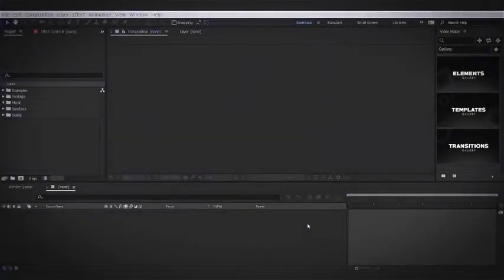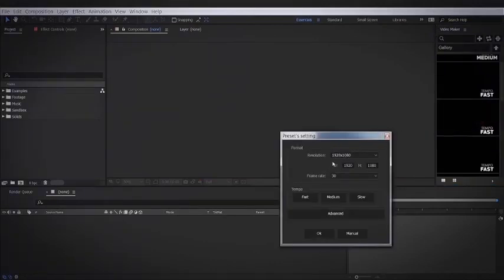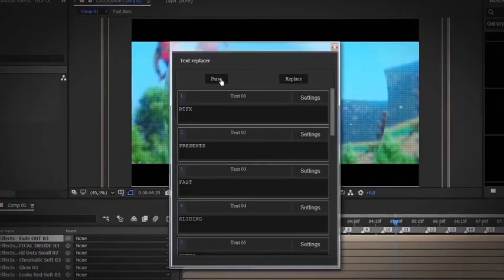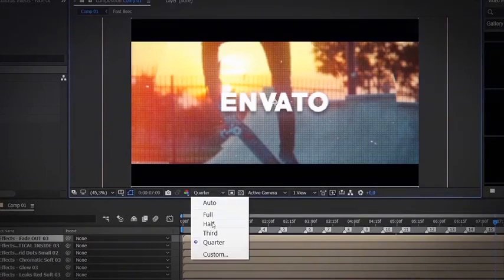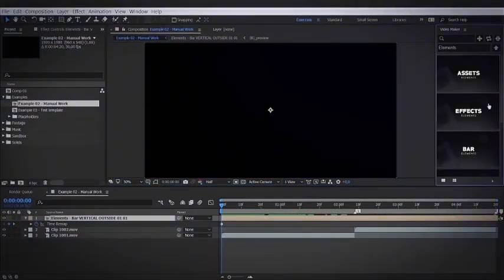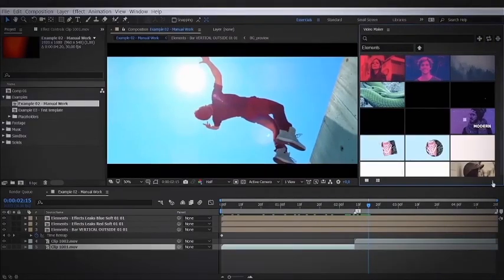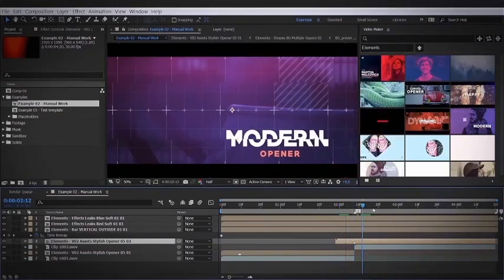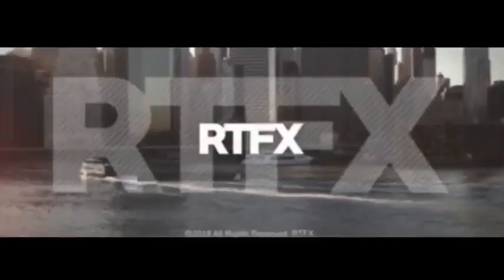Transitions, Titles and Openers - After Effects Template Videohive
Features
Video Maker: Starter Pack(+500 Elements)
15 multi-purpose templates
15+ effects
15+ assets
20+ template-presets
100+ text elements
250+ transition elements etc.
Video tutorials
Any resolution
Compatible with Premiere Pro via the Dynamic link
Works with any templates
Easy to use
Music not included